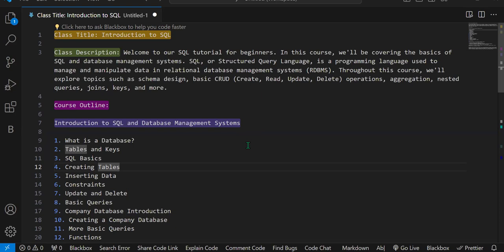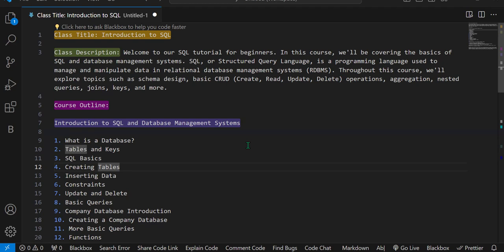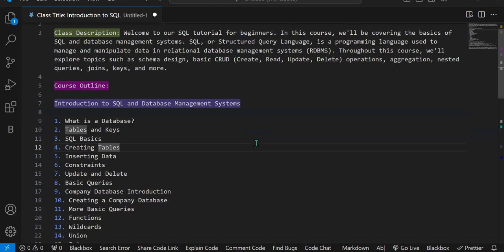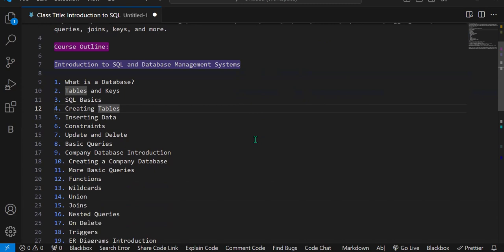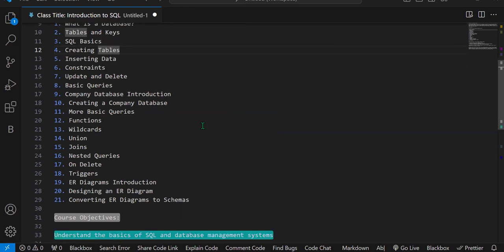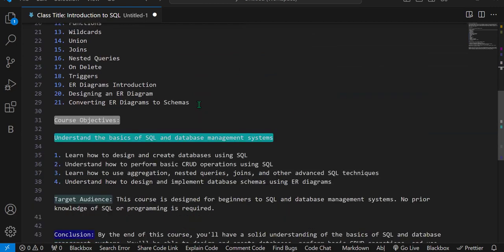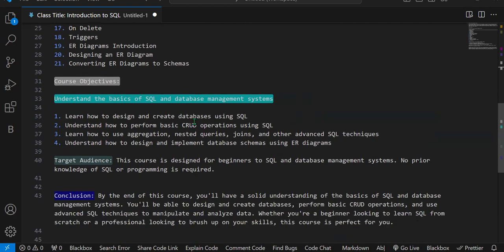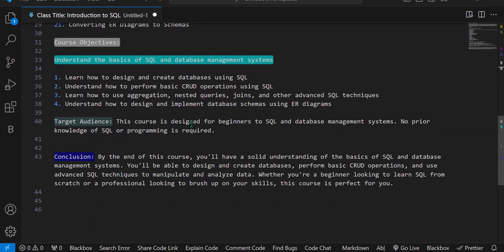Unlocking Data Power: Your Ultimate Guide to SQL Basics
Embark on a journey to master the language of databases with our comprehensive SQL tutorial. This video is your gateway to understanding the fundamentals of SQL, from crafting queries to manipulating data. Perfect for beginners, we’ll guide you step-by-step through the essentials, ensuring you gain the confidence to explore the vast world of data. Whether you’re aspiring to become a data analyst, enhance your programming skills, or simply curious about databases, this video is the starting point you’ve been looking for. Dive in and start unlocking the power of data with SQL!